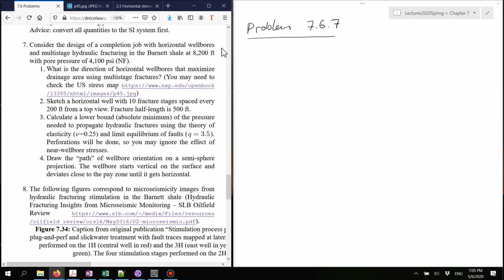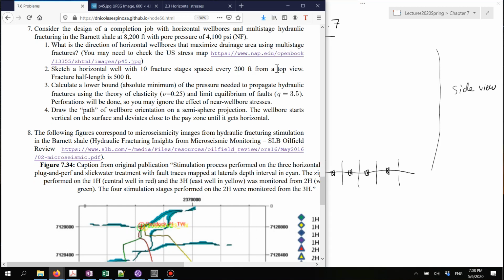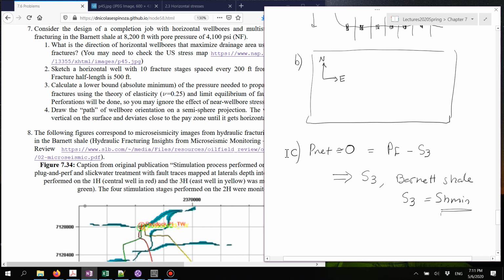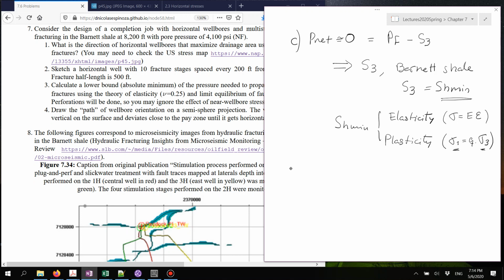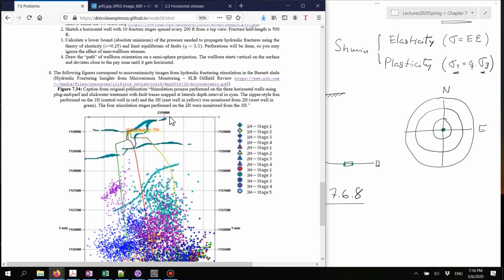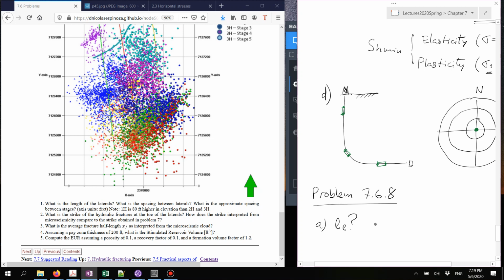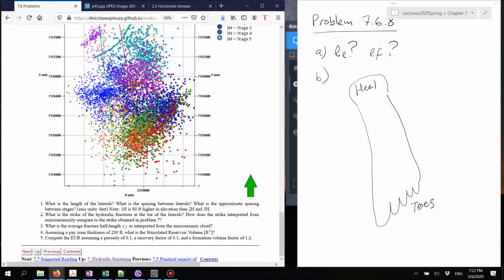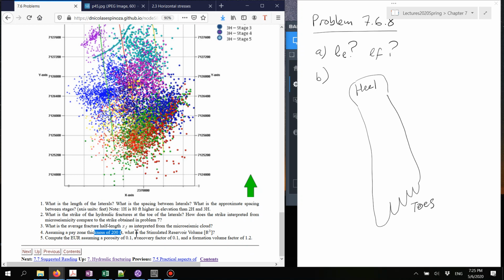L0507b Fracturing pressure problem and microseismicity interpretation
This is a video recording of Lecture 27 part-b of PGE 334 Reservoir Geomechanics (Spring 2020) delivered remotely on May 7, 2020, at The University of Texas at Austin by D. Nicolas Espinoza

Topics covered: Calculation of fracturing pressure with p_net = 0, interpretation of microseismic cloud around a hydraulic fracture treatment.